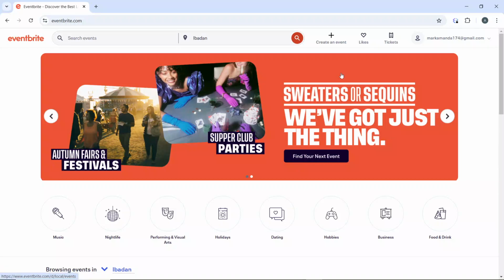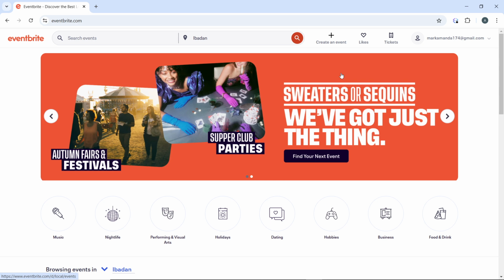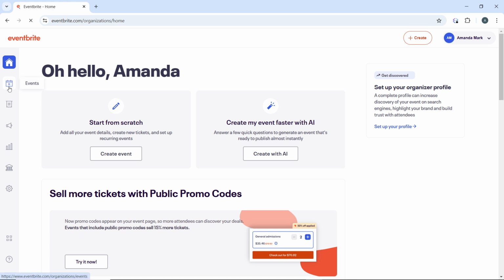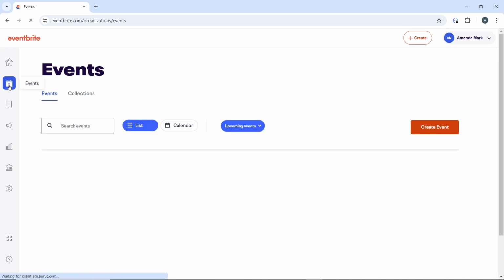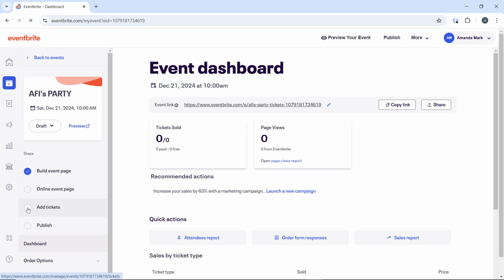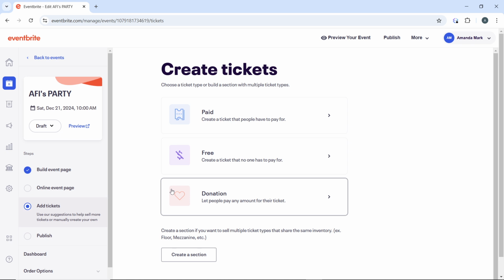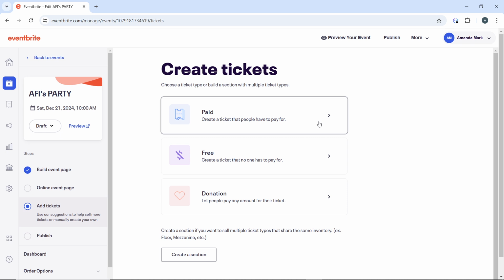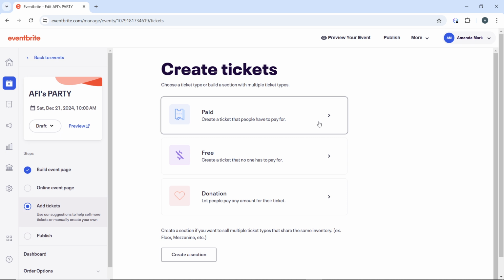How To Increase Ticket Numbers On Eventbrite (Easiest way)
In this video I will show you How To Increase Ticket Numbers On Eventbrite. It would be good if you watch the video until the end so that you don't miss important steps.